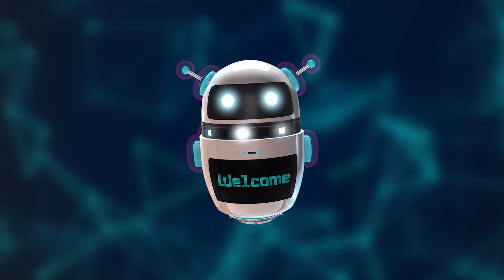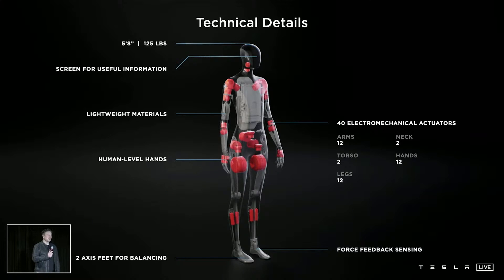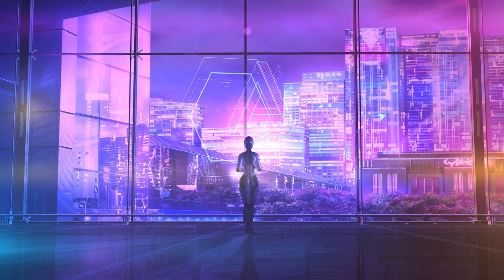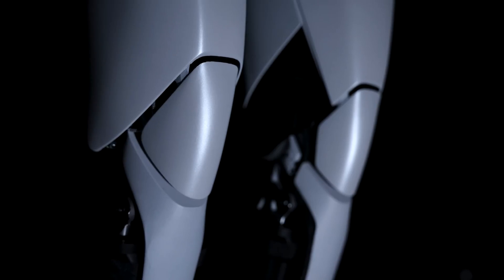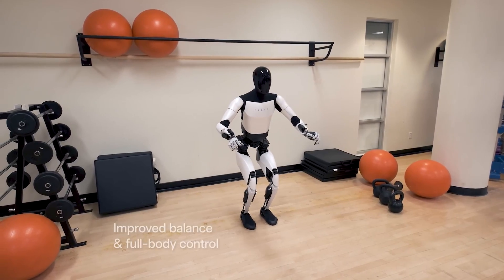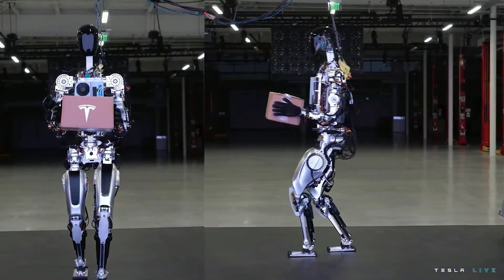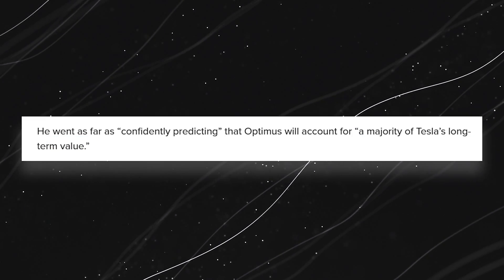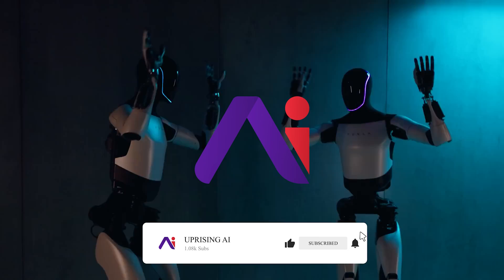Tesla SHOCKS THE WORLD With Optimus Gen 2 | Tesla's Most Advanced Humanoid Robot!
Tesla has finally introduced its most advanced AI robot to date - the Optimus Gen 2! This robot can perform basic functions very well, even performing a perfect squat! The robot walks 30% faster than its predecessor, has faster hand movements and whatnot!